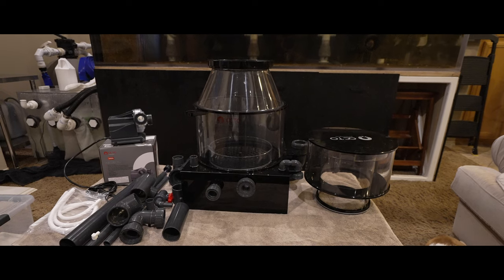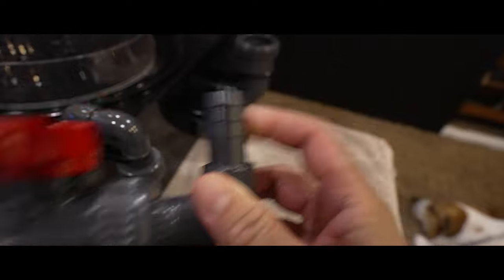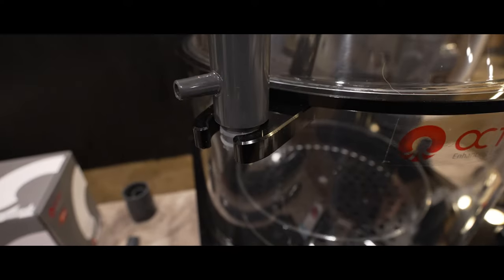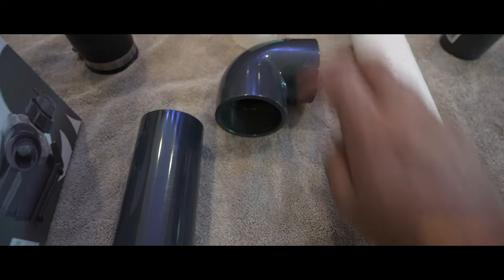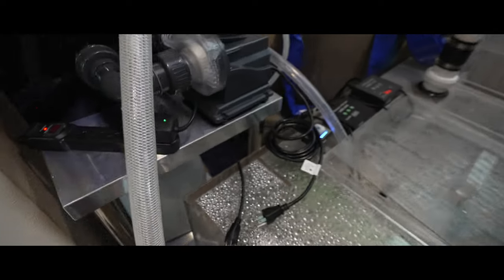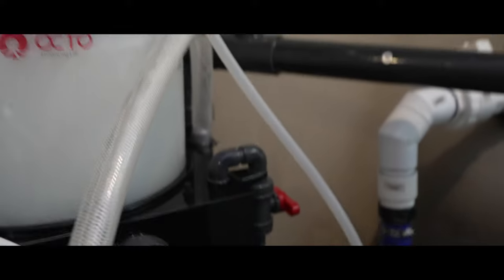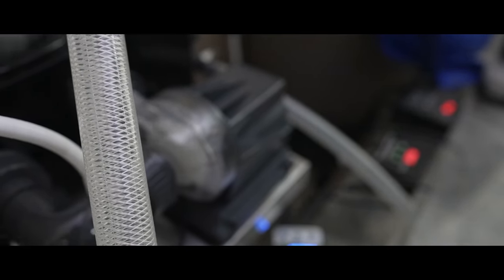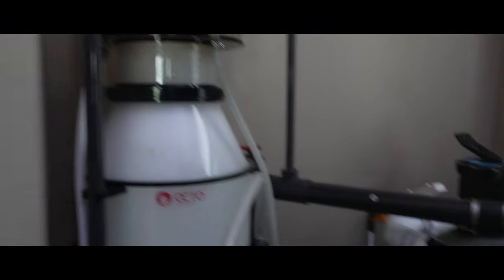Moray Eel Mega Tank - 13 - Reef Octopus SRO-8000EXT Installation & Review